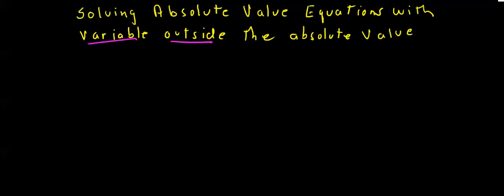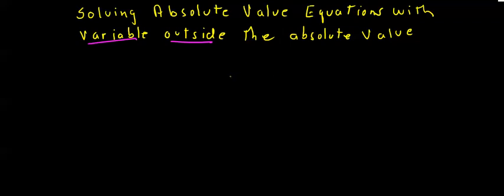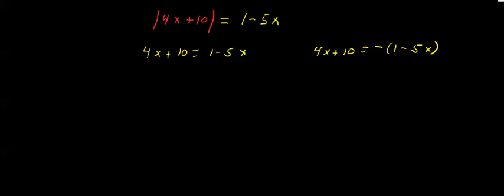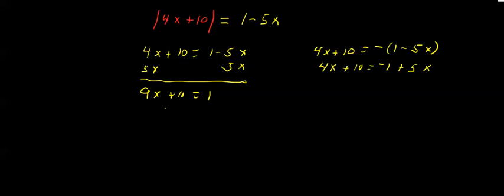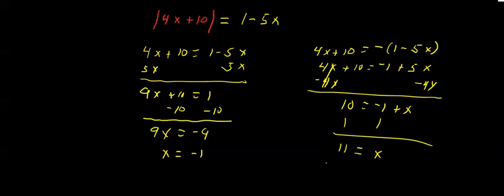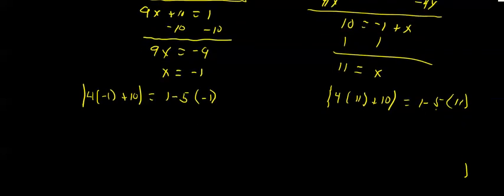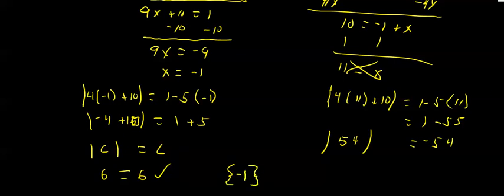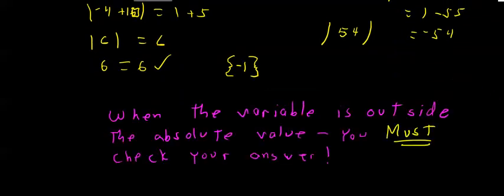Absolute Value Equations Part 2